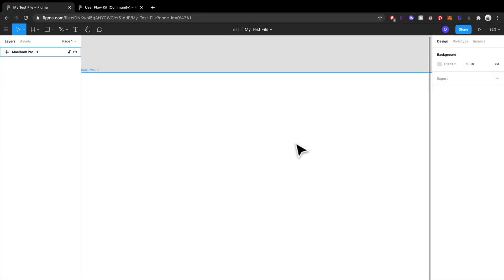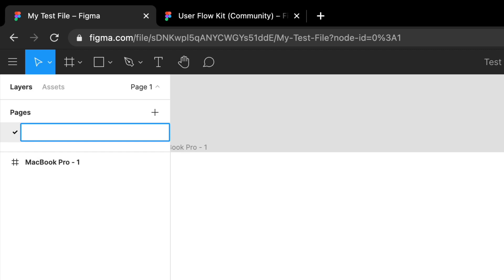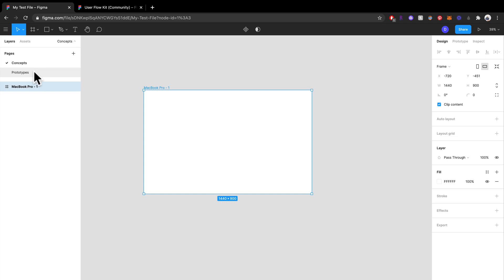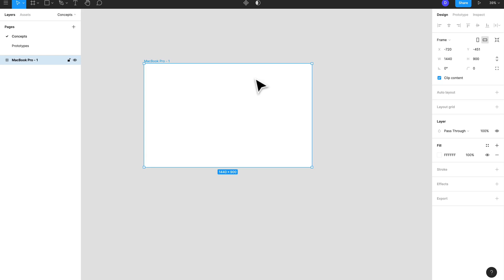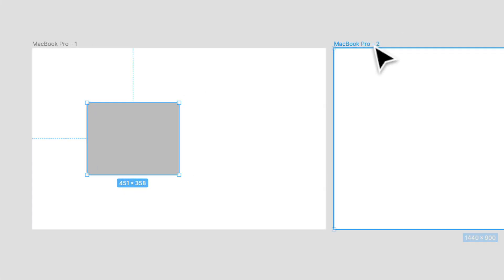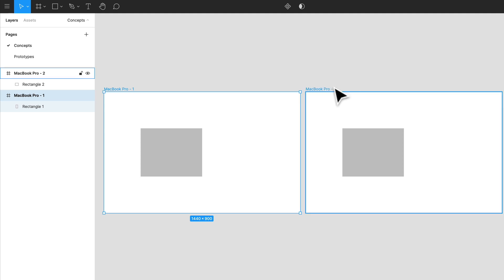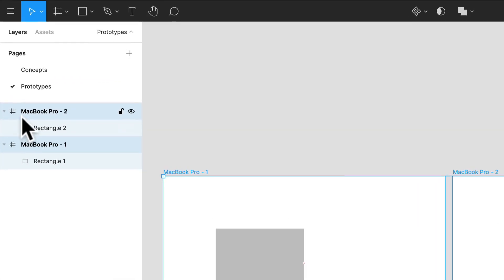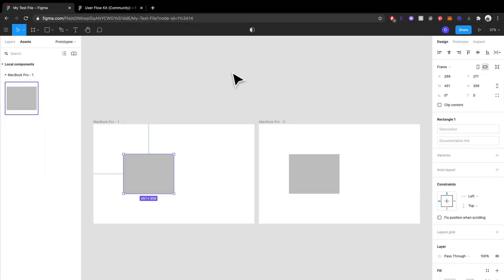Motion Design with Figma Animations | Motion Graphics | UXUI | Lesson 9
AcademyZeroToMastery - Motion Design with Figma Animations, Motion Graphics, UXUI.